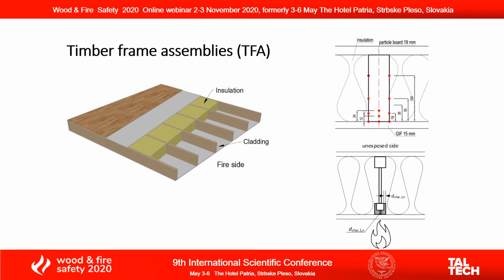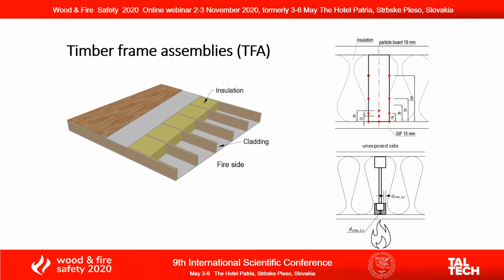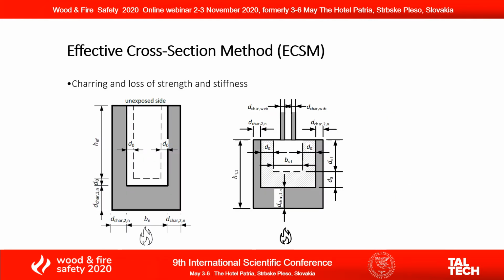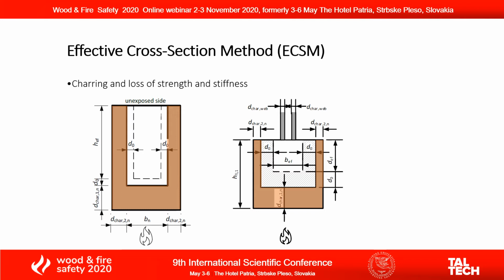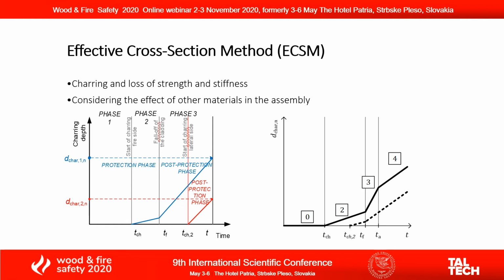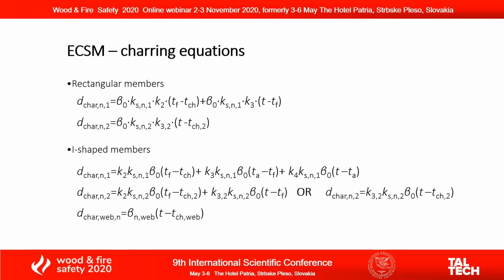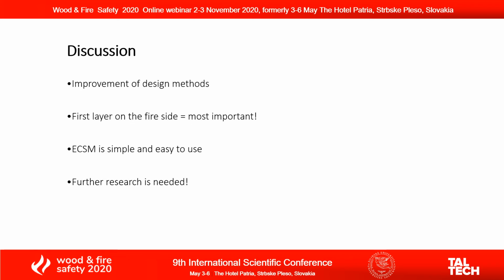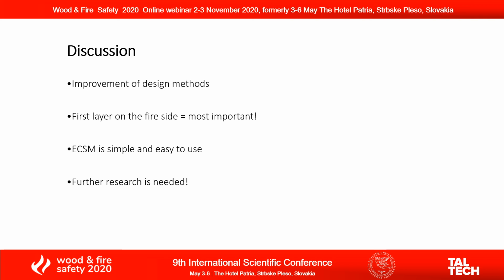Fire Design Model for Timber Frame Assemblies with Rectangular and I-Shaped Members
Author(s):  Katrin Nele Mäger, Mattia Tiso, and Alar Just
Section 4 - Fire Safety in Wooden Objects
Wood & Fire Safety 2020 Conference